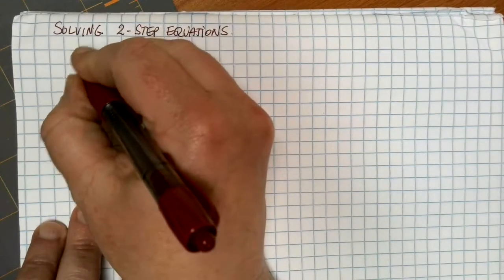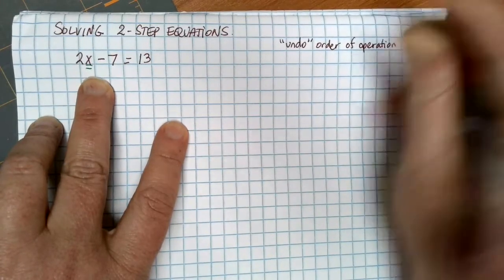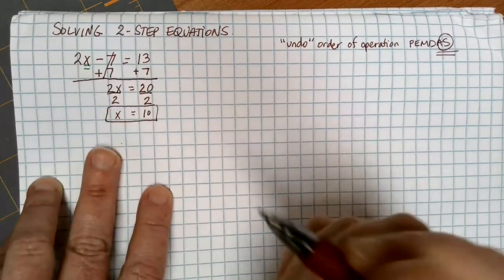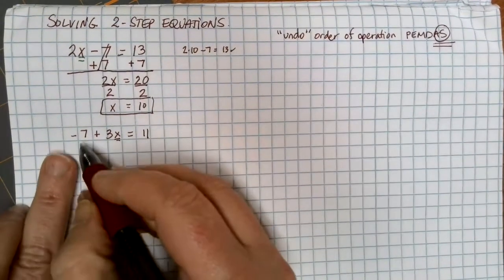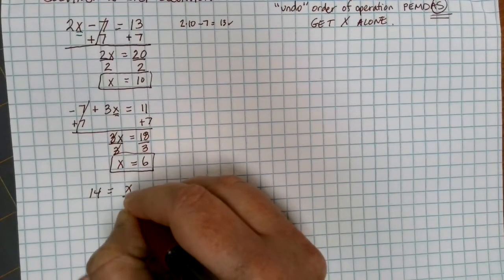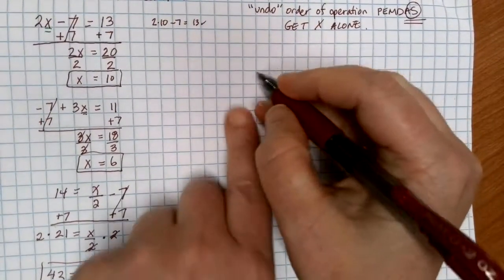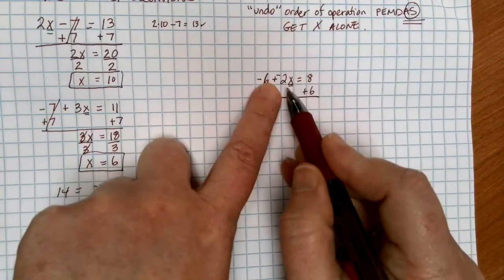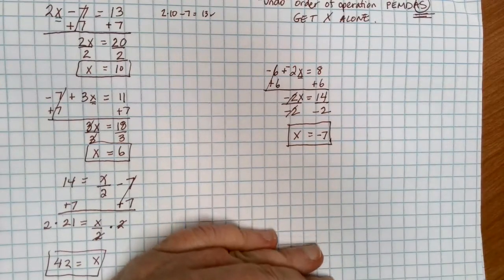Solving Two Step Equations M98 1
This lesson walks through the steps of "undoing" or using "reverse-order-of-operations" to solve an equation for an unknown variable.  All examples in this video can be done in 2 steps. Examples include equations with positive and negative numbers.  Emphasis on good habits for showing your work when solving equations. This video was created to support Lake Washington Institute of Technology's Math 98 class "Essentials of Intermediate Algebra".